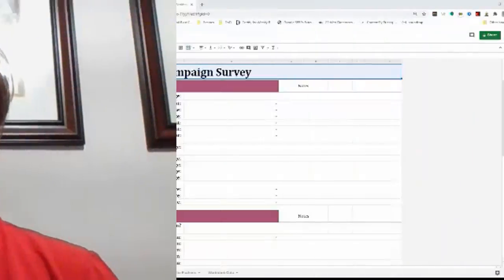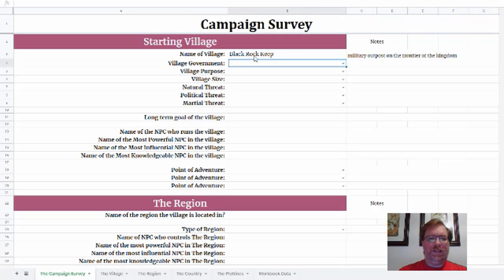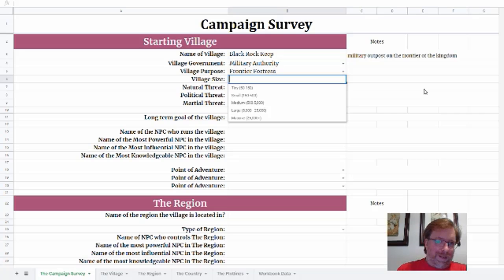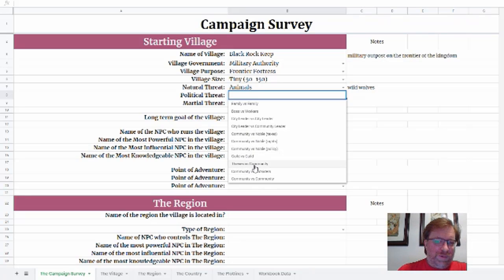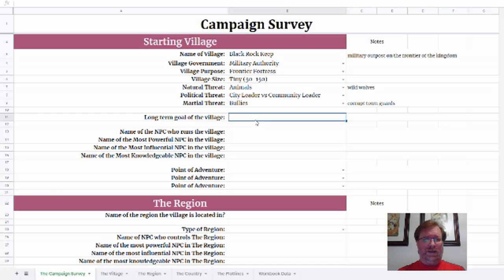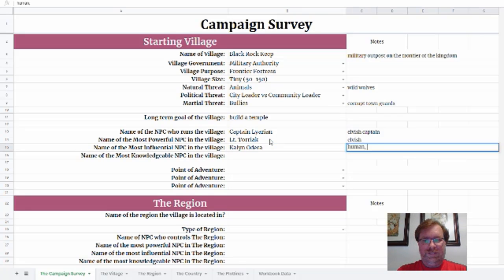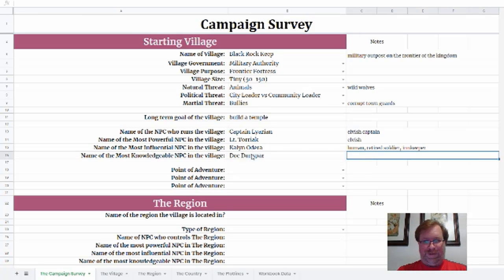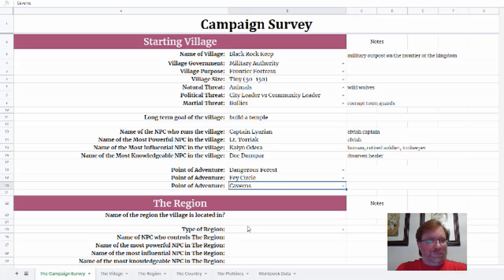Campaign Builder Workbook - Part 1: The Campaign Survey - Starting Village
The Campaign Builder Workbook is a tool to help you create a homebrew D&D Campaign setting. This video is a walk through showing how to use the workbook to create a unique homebrew campaign for you D&D adventures.

In this video, I complete the first part of the Campaign Survey tab of the Campaign Builder Workbook.

The link to the written guide for the Campaign Builder Workbook

The link to the finalized spreadsheet for the campaign setting being built in the video is here so you can follow along or skip all the videos and just get the example